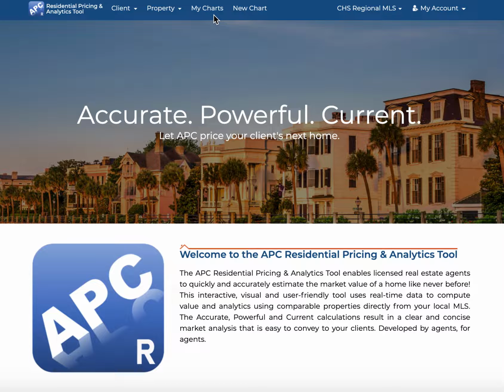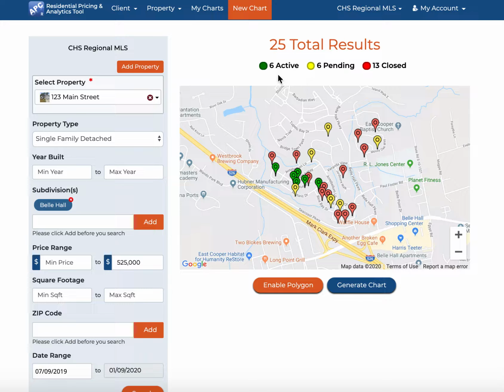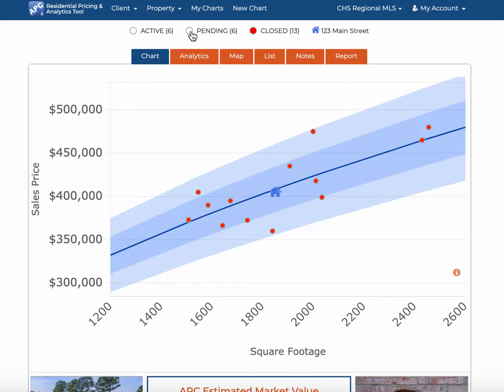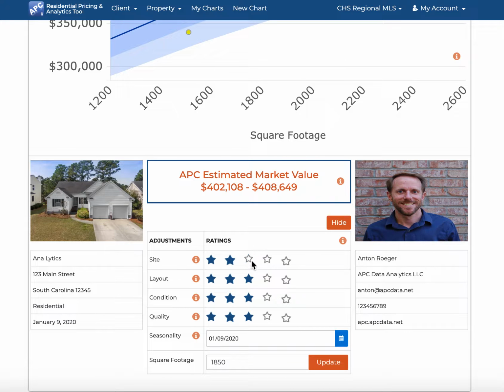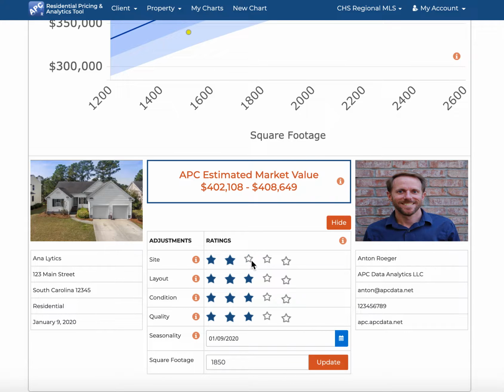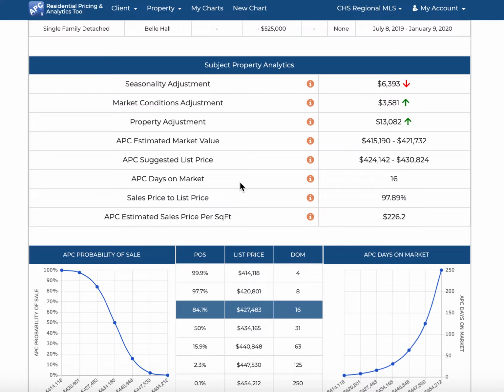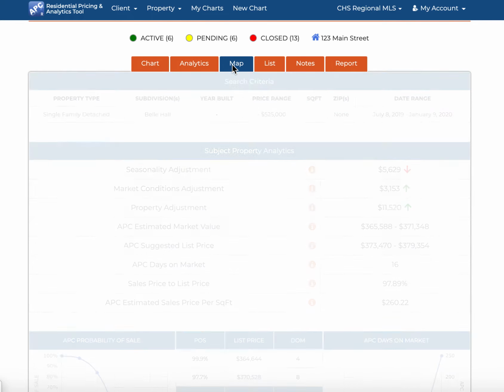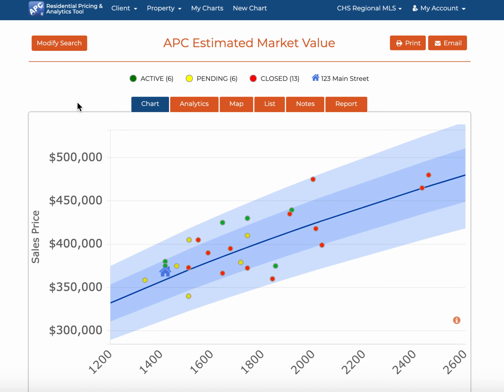APC Residential Pricing & Analytics Tool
APC Residential Pricing & Analytics Tool (APC):

- APC is a revolutionary real-time MLS-based comparable market analysis (CMA) tool
- APC offers agents a competitive advantage by generating a unique and compelling CMA
- APC delivers users the fastest, most effective way to accurately price homes with supporting analytics